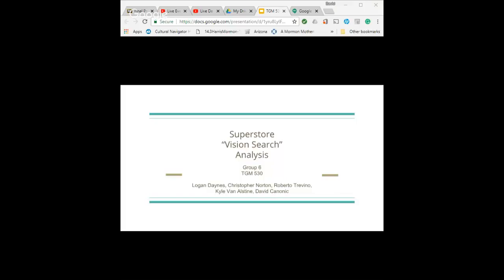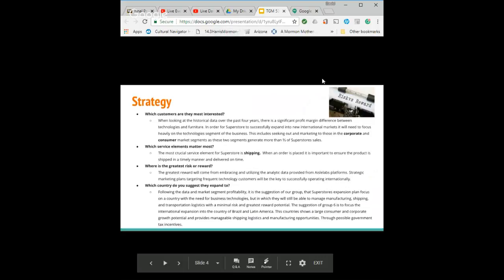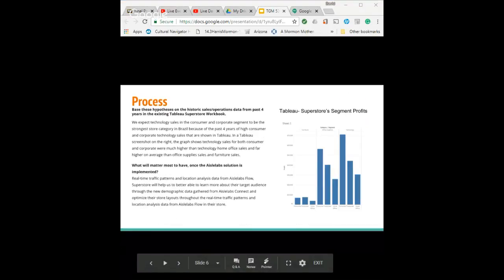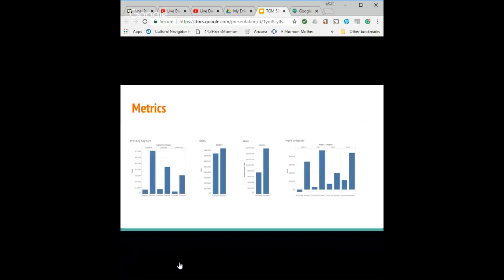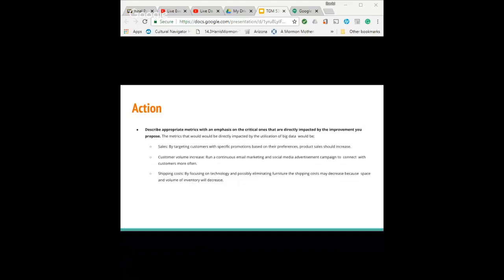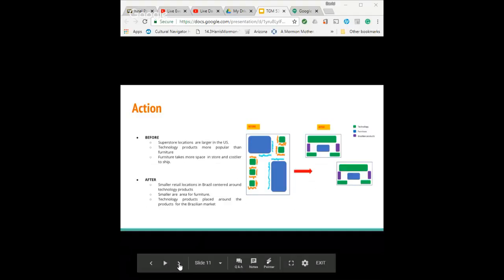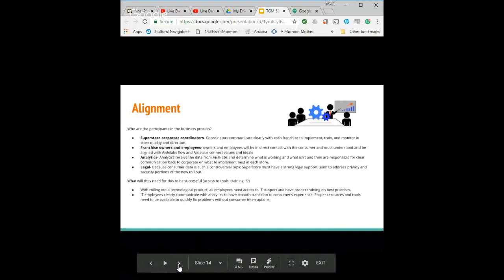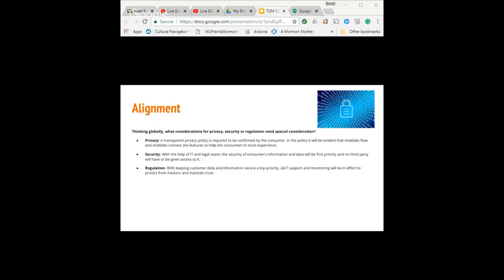TGM 530 Summer 2018 Group 6